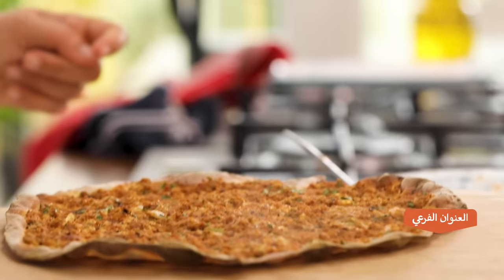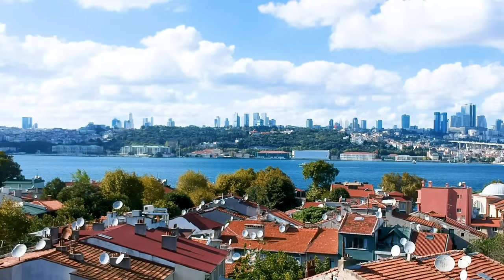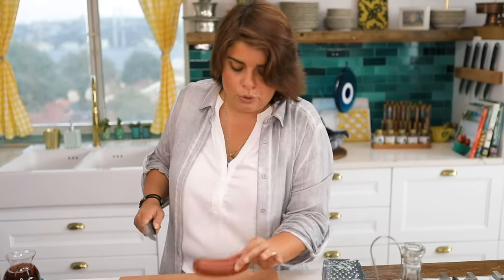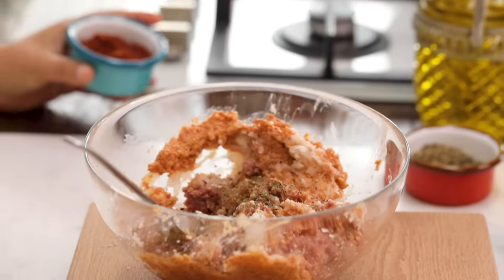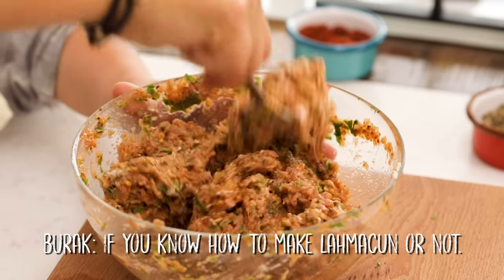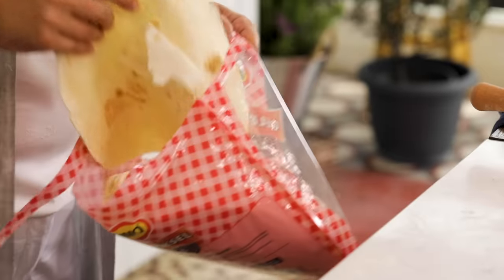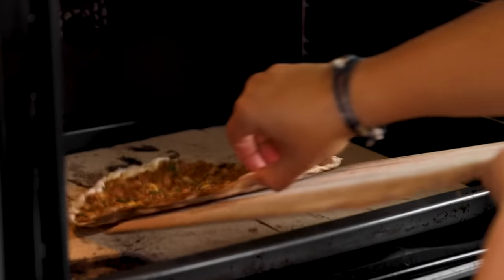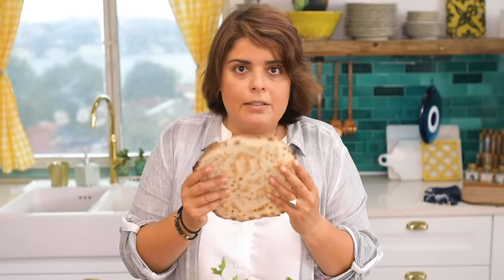How to Make Crunchy LAHMACUN At Home? 😋 One of The Best Turkish Foods | Perfect for PIZZA Lovers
Embark on a flavor-filled adventure today as we learn to make Crunchy Lahmacun at home! 😋 Considered as one of the pinnacle dishes of Turkish cuisine, it's a must-try for any Pizza enthusiast. Let's bring the deliciously layered and delectably crispy Lahmacun right into your kitchen! If you're a pizza lover on the lookout for an international twist, this easy to follow recipe will be your new go-to!

The perfect homemade lahmacun,
Today I want to make you Turkey’s number one street food and take away - a thin layer of tasty meat on bread which is crunchy and bendy at the same time. They married to become the flawless lahmacun. It should definitely be on your bucket list!

Servings: 4
Difficulty: easy
Prep time: 10- 20 minutes
Cooking time: 2 minutes

For the dough, (makes 9 lahmacuns)
300 gr all purpose flour (2 cups)
1,5 teaspoons instant yeast
½ teaspoon sugar
180 ml water (3/4 cup)
1 heaped teaspoon salt

or skip the dough and use 8-9 lavash breads as the base

For the meat mixture,
200 gr minced meat, half beef half lamb (you can use just lamb, beef or chicken as well. Add half a teaspoon of butter if using just beef. Add cumin, tomato paste and pepper paste to flavour if just using chicken.)
1,5 onions
2 cloves of garlic
50 gr sucuk (or any cured meat such as chorizo, salchica, pepperoni, mortadella, pastrami, pancetta or bresaola)
8 tablespoons homemade tomato puree, (6 tablespoons if store-bought, alternatively, use a grated tomato with a teaspoon of tomato paste)
12 sprigs of parsley, chopped
1 teaspoon yogurt
1 teaspoon salt
1 teaspoon black pepper
1 teaspoon hot red pepper flakes
1 teaspoon isot (any smoked pepper works like paprika or even fresh hot chilli)

• Preheat the oven on upper and lower heat, without fan to its maximum heat, around 280C (536F) is fine. Place a pizza stone or baking steel on the bottom of the oven. You can use the back of a cast iron pan as well.
• To make the dough, mix the flour, yeast, sugar, water, and the salt in a bowl and knead for 2 minutes.
• When the dough becomes smooth and less sticky, cover with a damp cloth and let it rest for about 10 minutes in a warm place.
• Meanwhile, for the meat mixture, pulse the onions, garlic and sucuk in a food processor until they become a paste or grate the onions and garlic if you are not using cured meat. Cured meat helps enhance the flavour because it is aged and fermented.
• Mix the paste, minced meat, tomato puree, yogurt, salt, black pepper, red pepper flakes, and the isot. If the mixture isn’t juicy enough, add a couple of teaspoons of water to spread the mixture easier.
• Add in the parsley and give it a last mix.
• To make the dough, divide the dough into 9 equal balls. Dust the work surface and the rolling pin with flour and roll out the balls around 30 cm (12 in). Place the dough on a peel and remove the excess flour. Spread a heaped tablespoon of mixture on the dough and slide the lahmacun onto the hot stones in the oven. Bake for about 2 minutes and repeat with the rest.
• To make with lavash, heat a pan around a minute and place the lavash in it. Spread a heaped tablespoon of the meat mixture on the lavash and cook it around a minute. Then, transfer the pan to the oven’s top shelf and bake for 2-3 minutes.
• To enjoy the lahmacun at its best, thinly slice a red onion and mix it with sumac and olive oil. Place the onions on lahmacun with parsley, squeeze some lemon and roll it. If you also have a glass of ayran then it is a perfect feast!